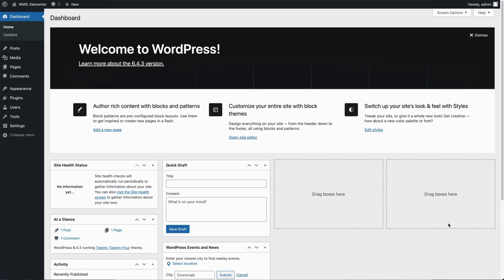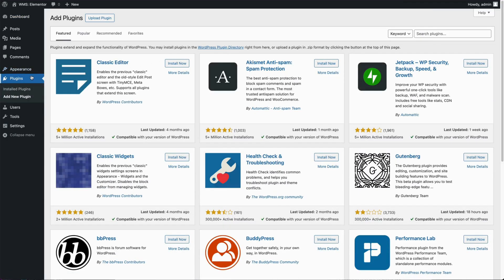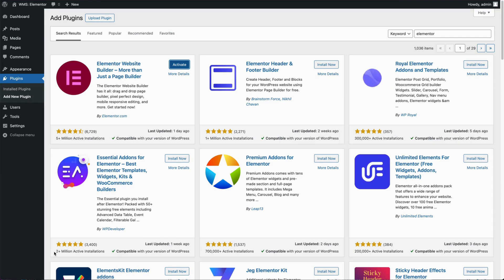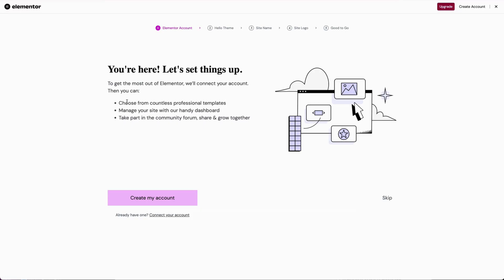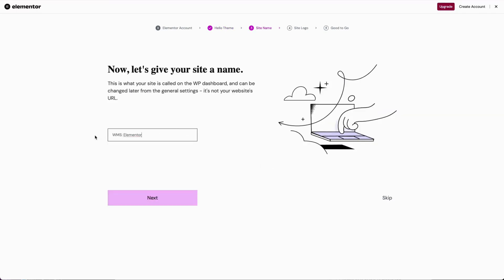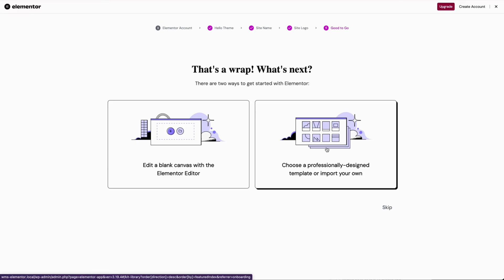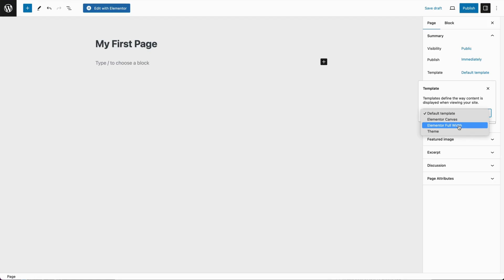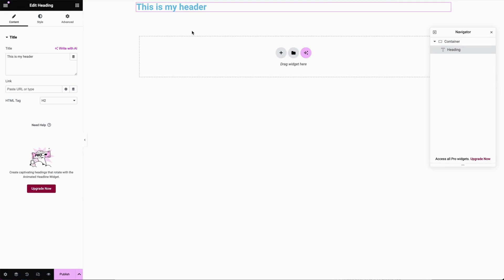How to Install Elementor Page Builder for WordPress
In this video, we go over how to install the Elementor Page Builder plugin and theme in WordPress, quickly and easily! Installing Elementor will enable you to build beautiful and powerful WordPress websites, and you can even use the free plan to get going right away. Whether you are using the Divi theme or another WordPress theme, you'll find some useful tips here 🙂